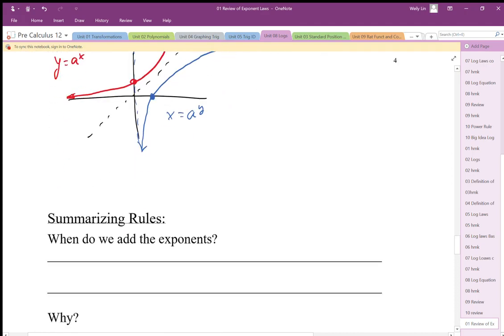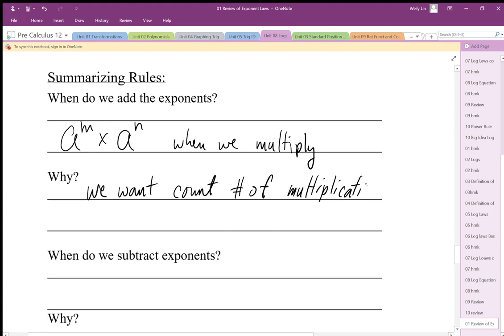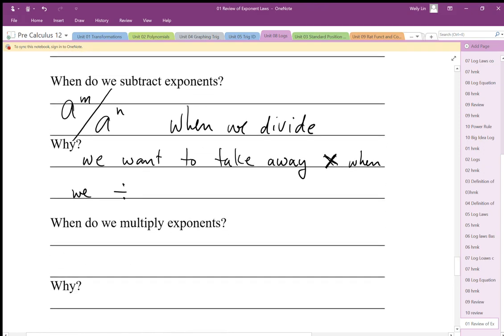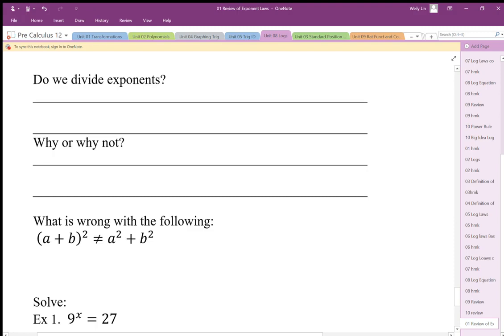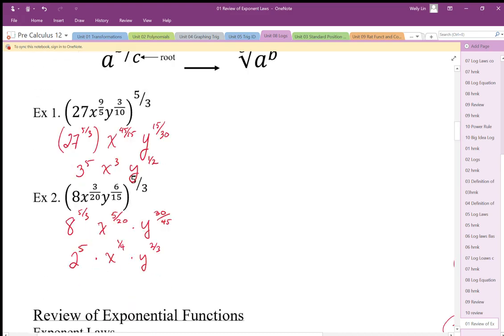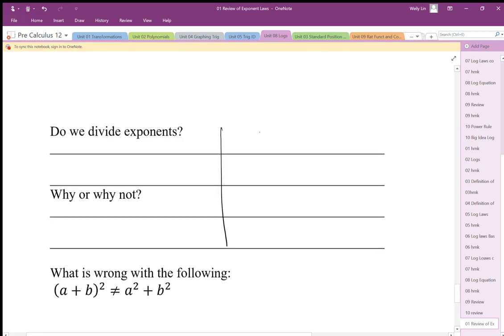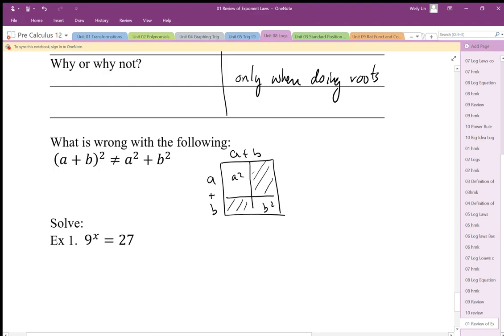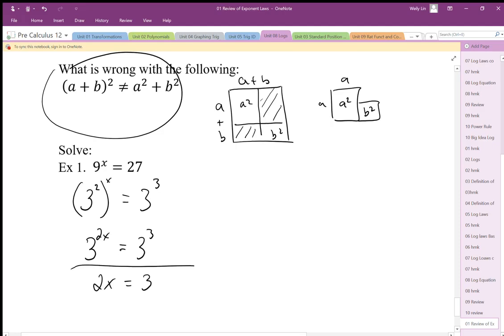01 Review of Exponent Laws Part6